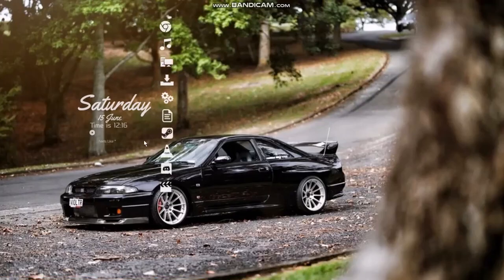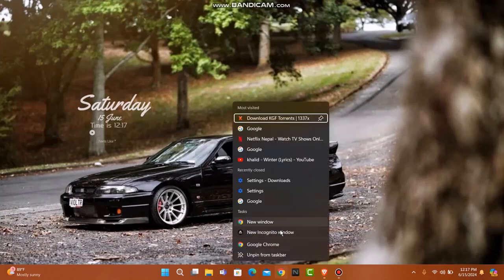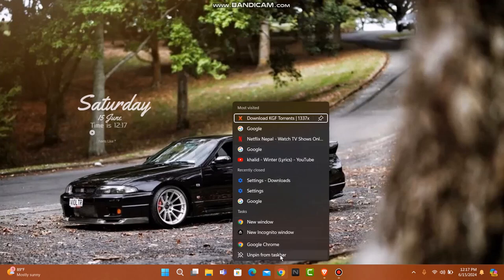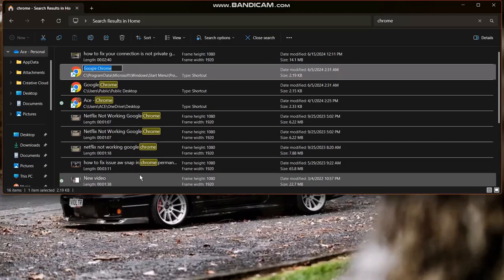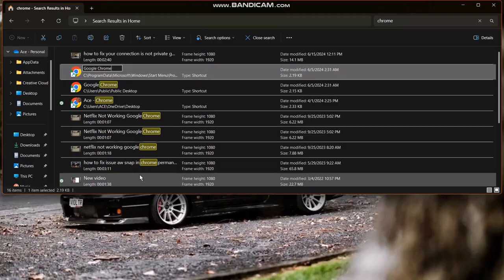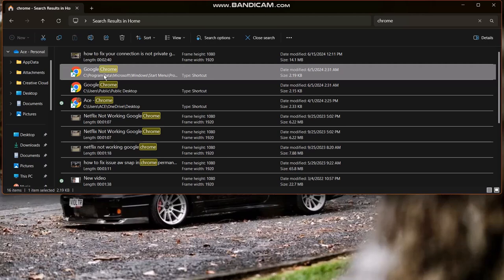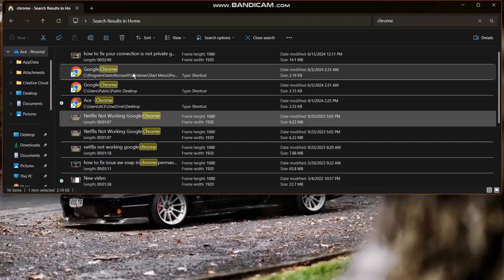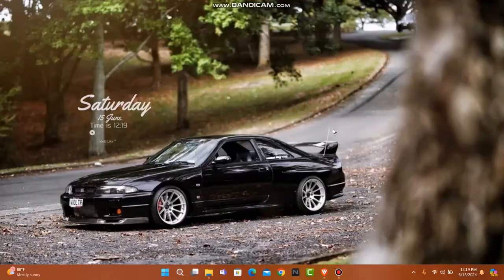Fix Google Chrome Not Launching on PC & Mobile | 2026 wORKING GUIDE